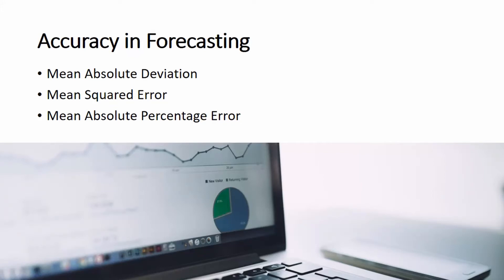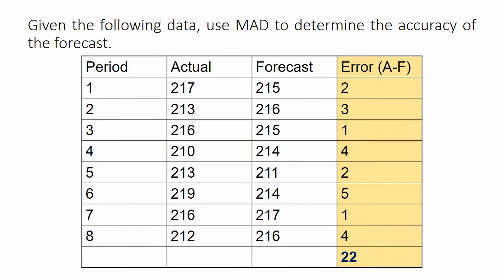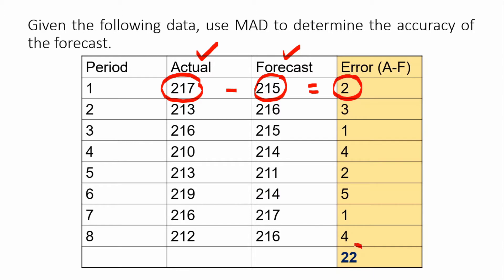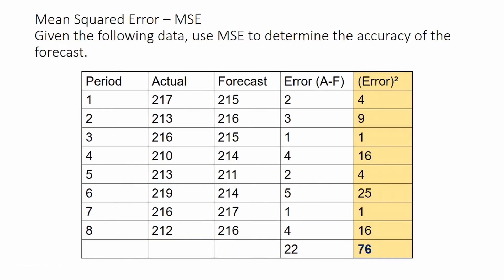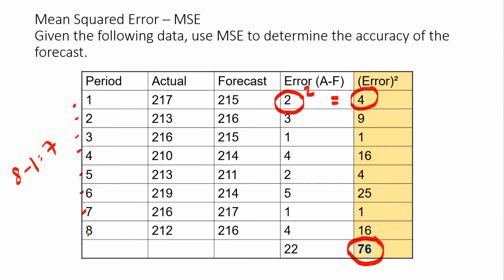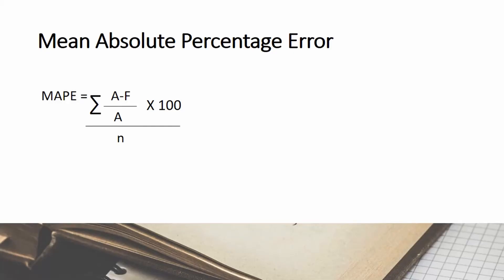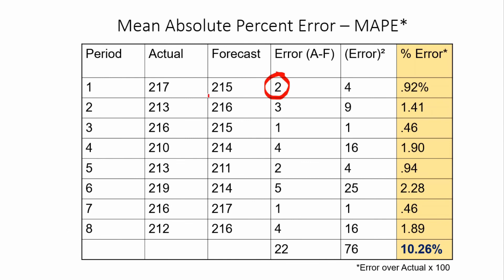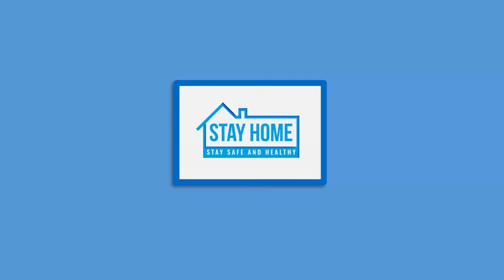MAD, MSE, MAPE - Computing for Forecast Accuracy